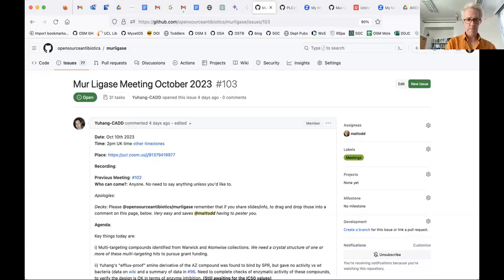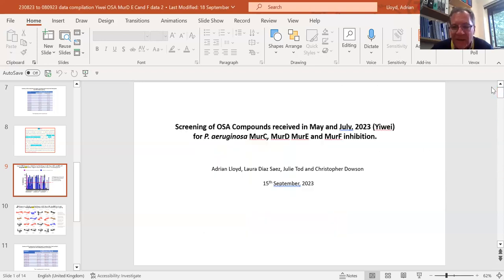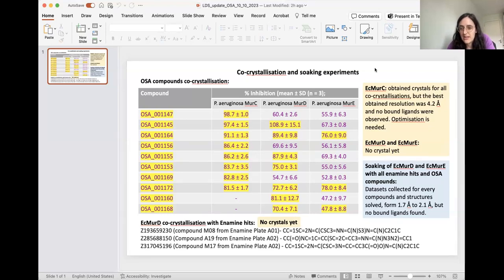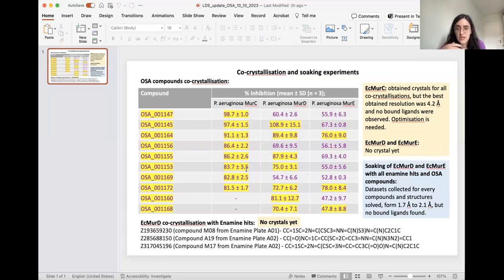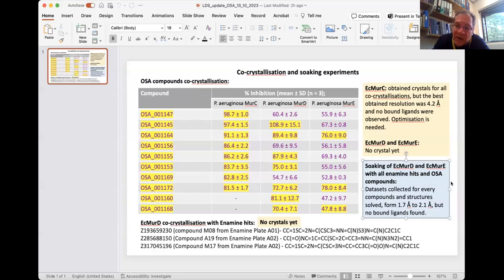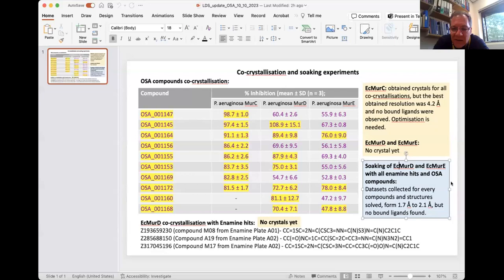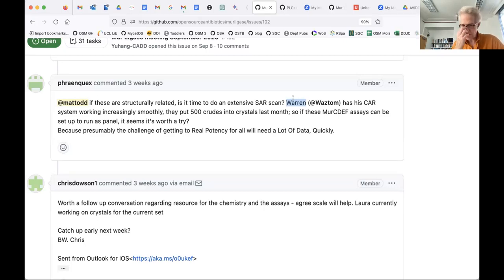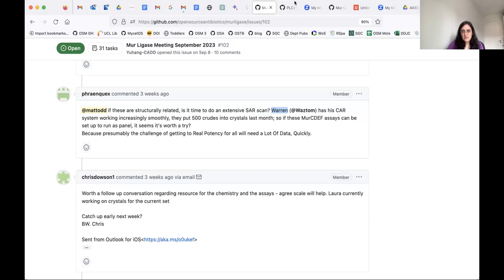Open Source Antibiotics Series 1 Mur Ligase Update Oct 10th 2023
Open project meeting for Open Source Antibiotics Series 1, the Mur Ligases.

On the call: Prof. Matthew Todd, Yuhang Wang, Yiwei Wang (UCL), Prof Chris Dowson (chair), Dr Adrian Lloyd and Dr Laura Diaz Saez (University of Warwick), Dr Joe Eyermann, Dr Lori Ferrins (Northeastern University), Bart Staker (SSGCID), Jan Abendroth (UCB Pharma).